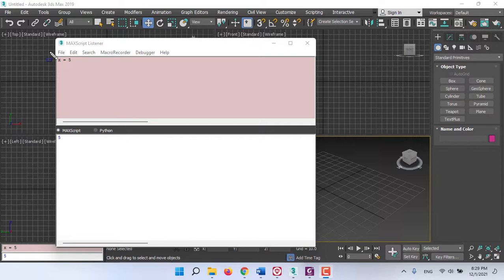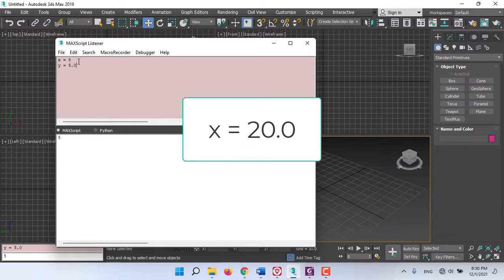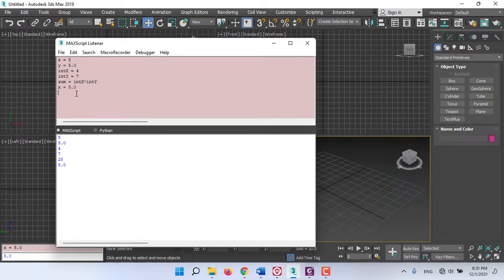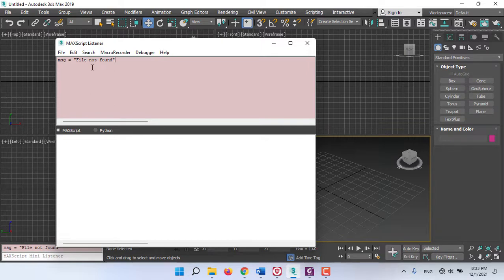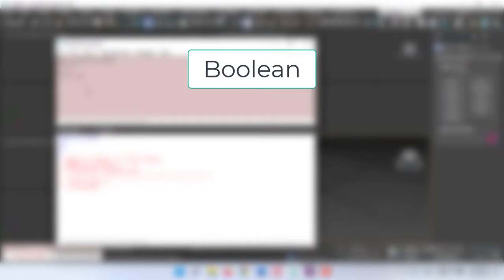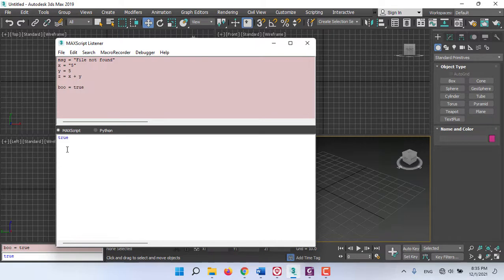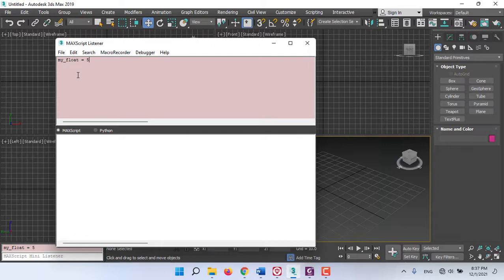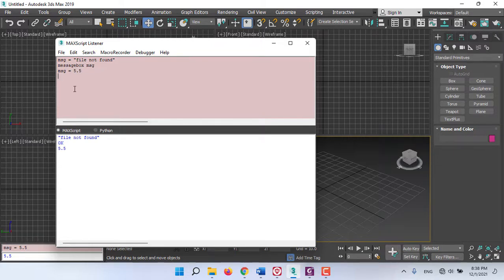MAXScript 004 / Data Types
Introduction to Data types in Maxscript